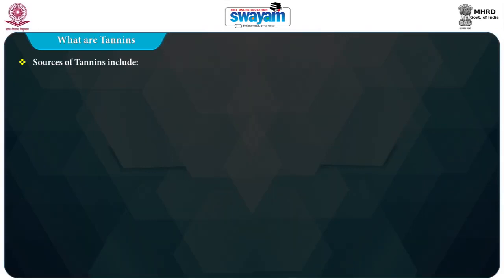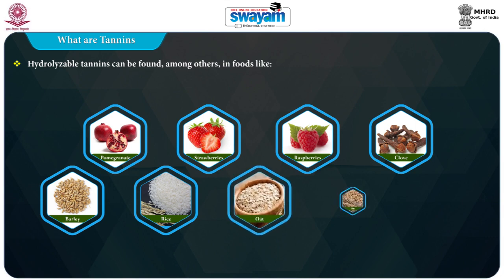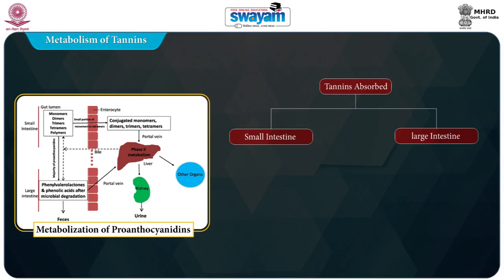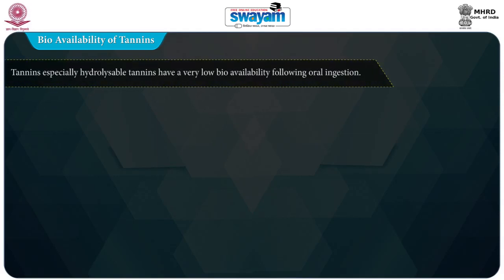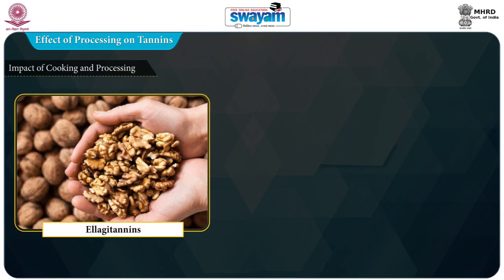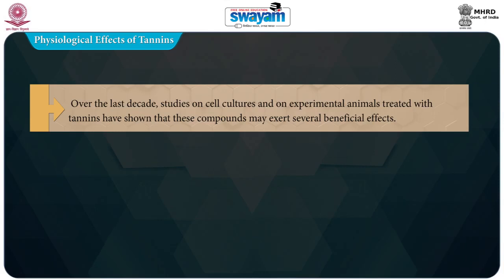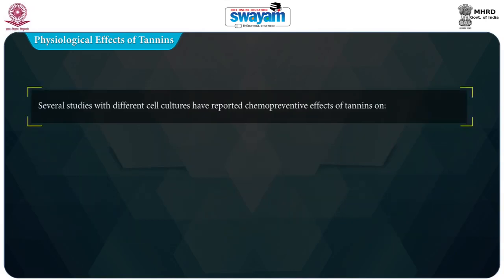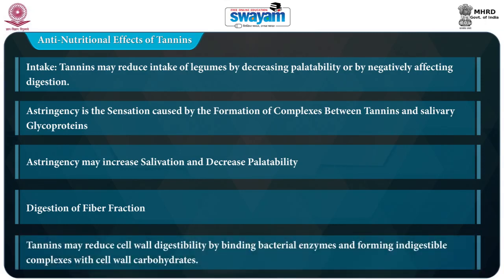FFN W6 M14 V2